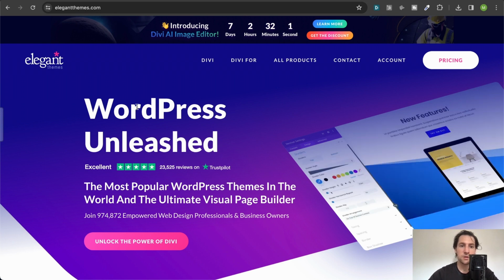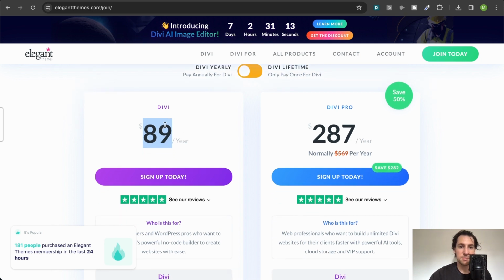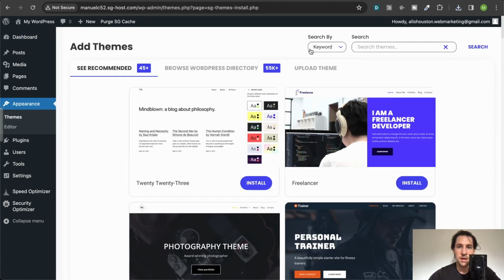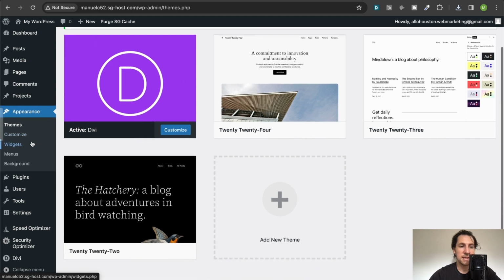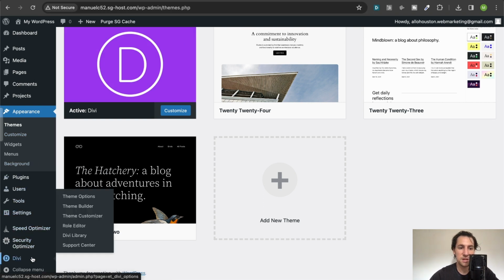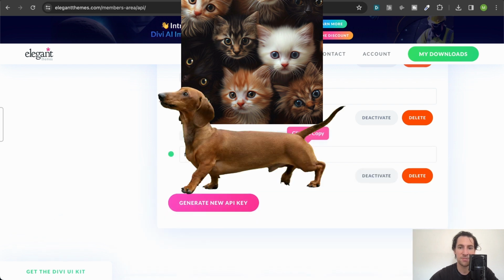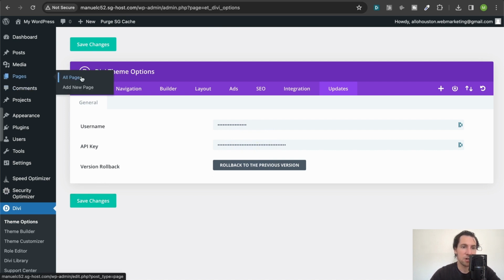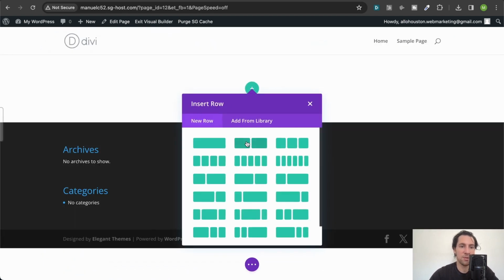How to Install Divi Theme for Wordpress Step By Step Beginners Tutorial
🌟 Learn to install the Divi theme for WordPress in this comprehensive wordpress tutorial for beginners.

🚀 This step-by-step guide will walk you through the process of installing Divi Theme on your WordPress site, perfect for those new to WordPress and seeking to elevate their web design with Divi Builder.

✨ About Divi Theme and WordPress:
Divi, developed by Elegant Themes, is a versatile WordPress theme and visual page builder that revolutionizes website design. Its user-friendly interface, coupled with a plethora of customization options, makes it a go-to choice for beginners and professionals alike. Divi's flexibility allows users to create unique layouts without any coding knowledge. The theme is renowned for its real-time design capability, extensive template library, and responsive editing. This tutorial not only demonstrates how to install Divi but also gives you insights into leveraging its features to create stunning, professional websites effortlessly. Whether you're a business owner, blogger, or hobbyist, understanding how to use Divi efficiently can significantly enhance your web presence.

💡 Key Highlights:
00:00 Introduction
00:47 Step-by-step guide to creating an account and selecting a pricing plan on Elegant Themes.
01:23 Detailed instructions on downloading and installing the Divi Theme on a WordPress site.
02:18 How to register the Divi API key for theme updates and support.
03:45 Demonstrating the use of Divi Builder to create new pages, either from scratch or using pre-designed layouts.